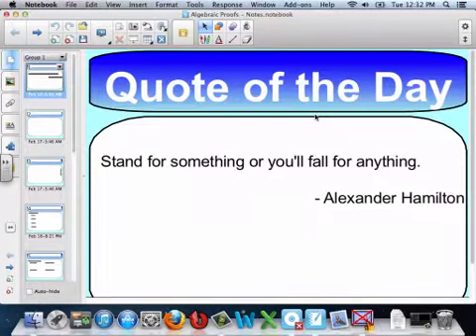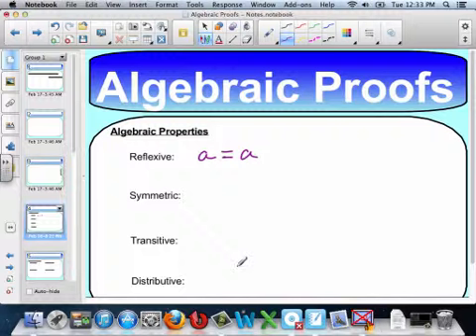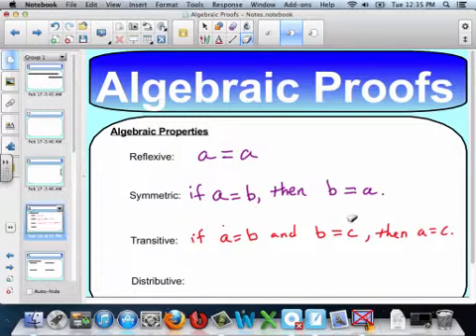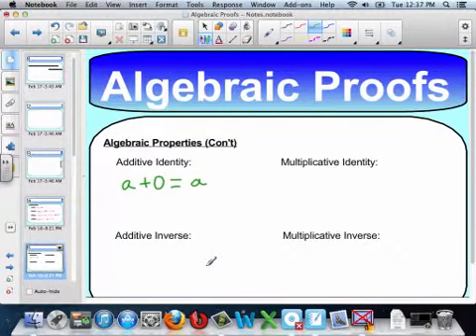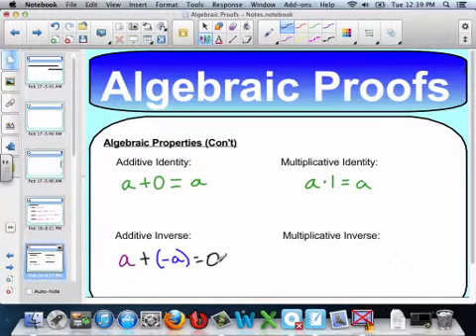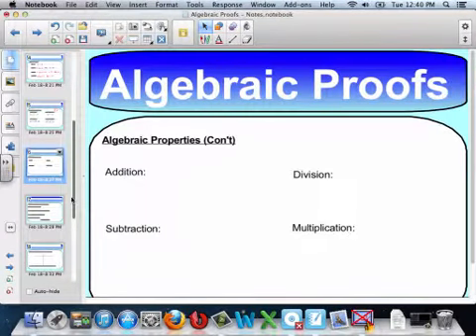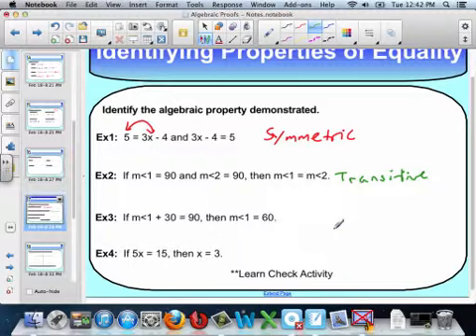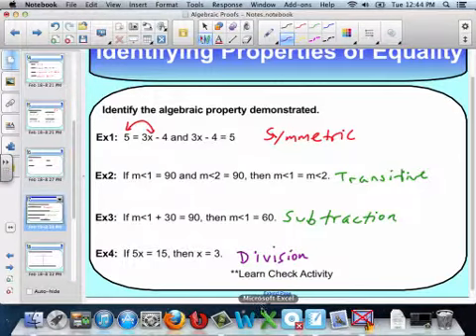Properties of Equality